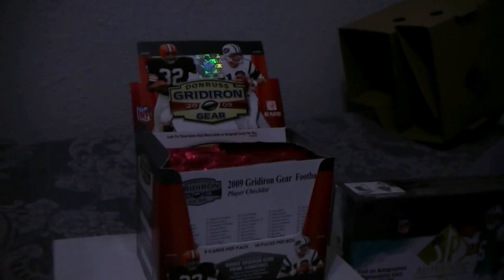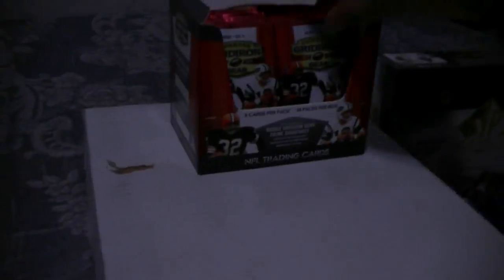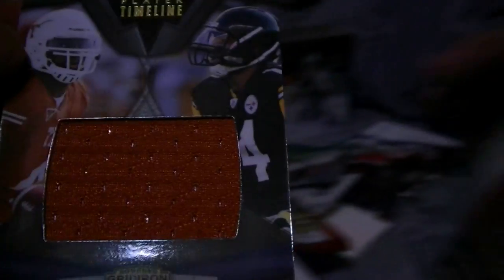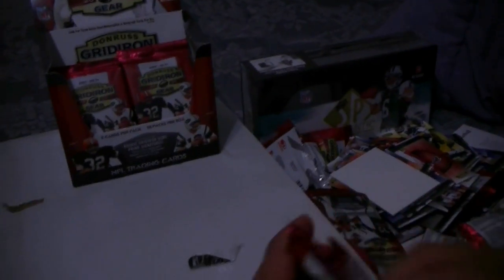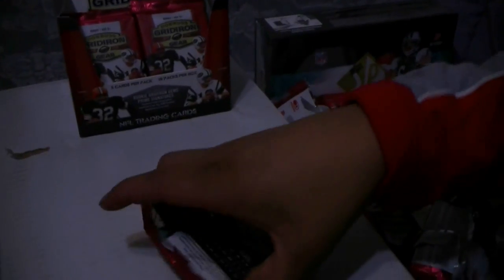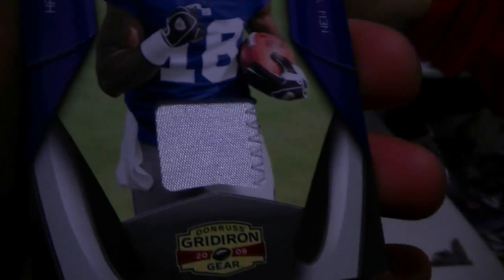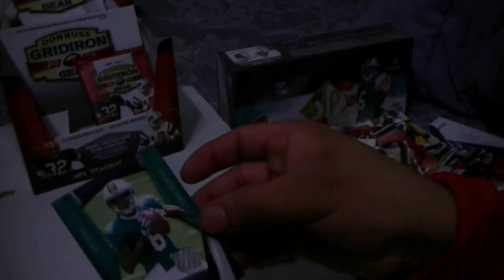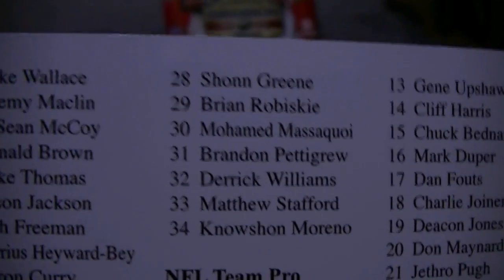2009 donruss gridiron gear HOT BOX!! in HD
watch the results and be the judge